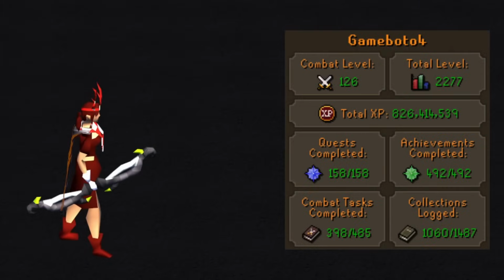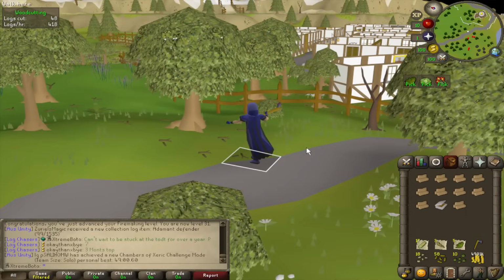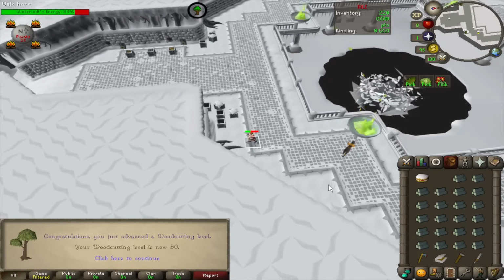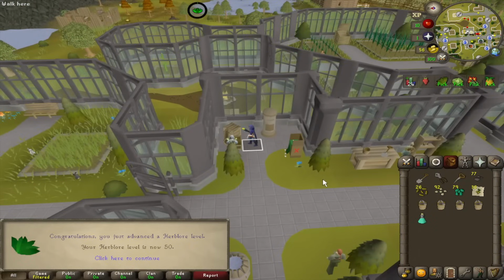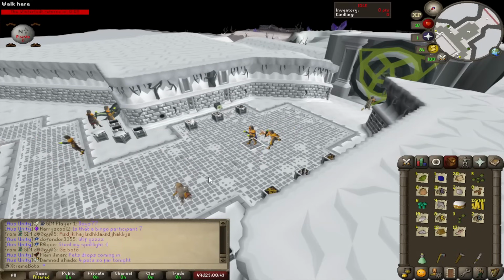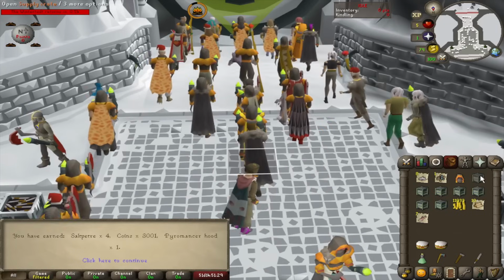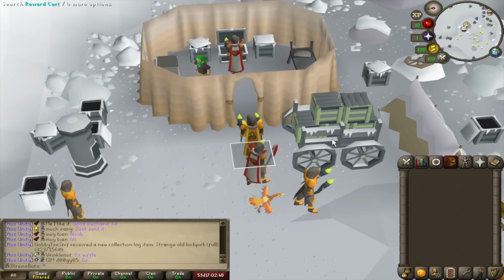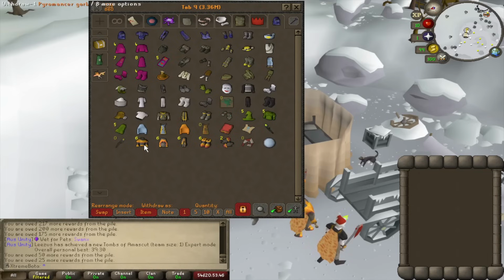I got EXTREMELY LUCKY at Wintertodt! - Extreme Collection Log (#10)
I was expecting months on end to complete the log, this might be a sign for success with this account!